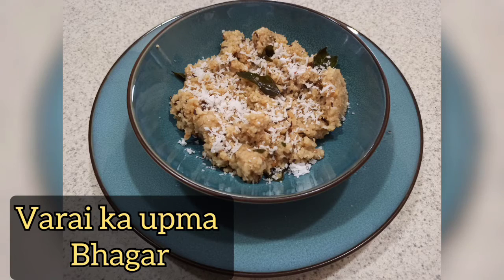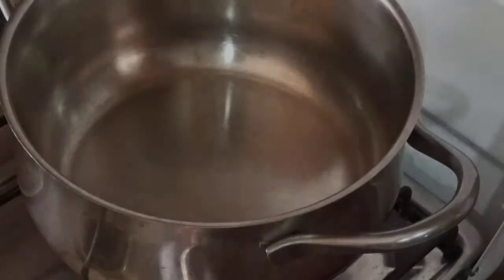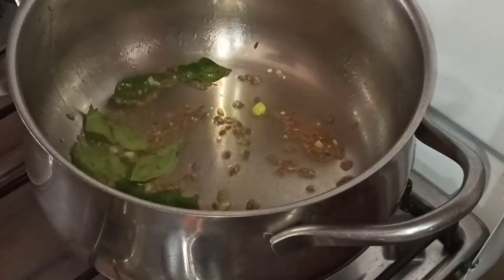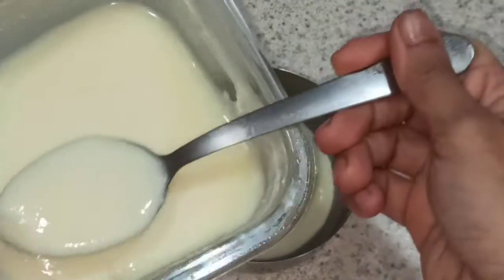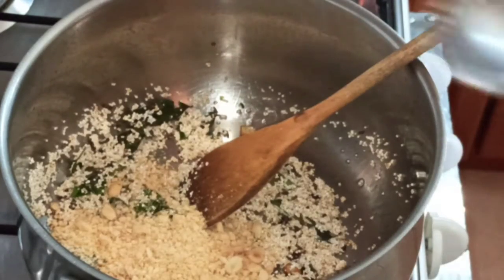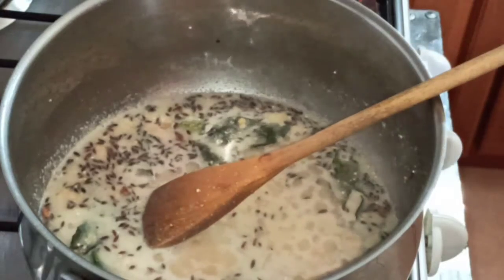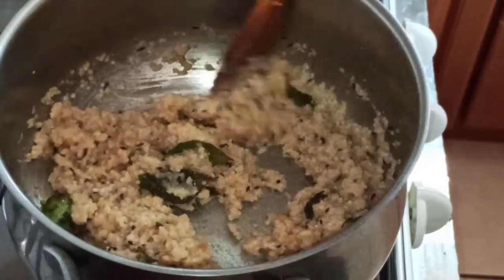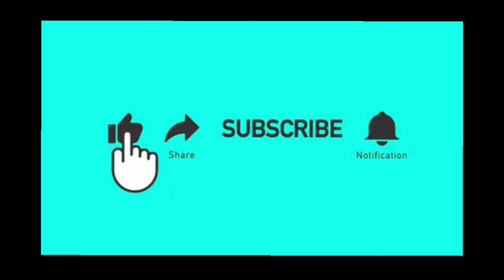purelifebypooja Varai Upma || Sama ke chawal ka upma || Navratri Special || Healthy and Easy Recipe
17 October 2020
Varai che tandul, bhagar, sama ke chawal, samo, barnyard millet are few of the names. it's not only a fasting food but also healthy and filling hence can be had otherwise as well.